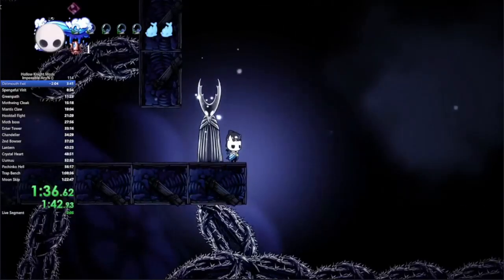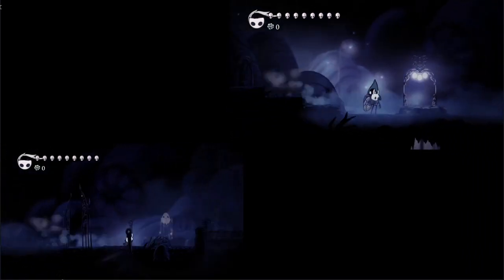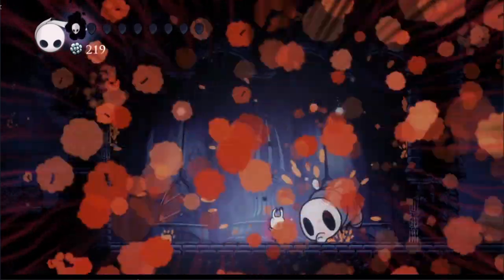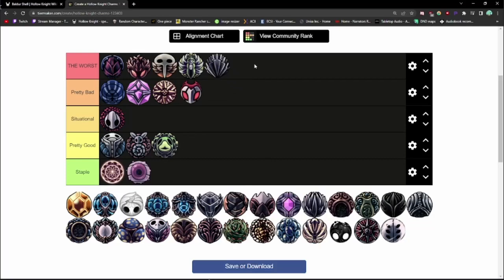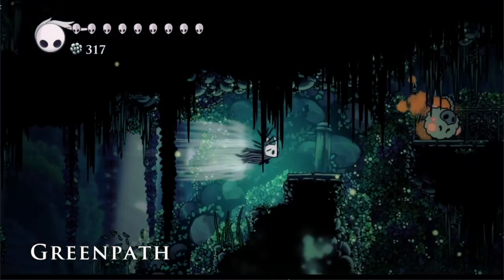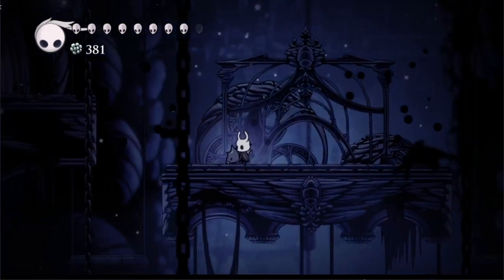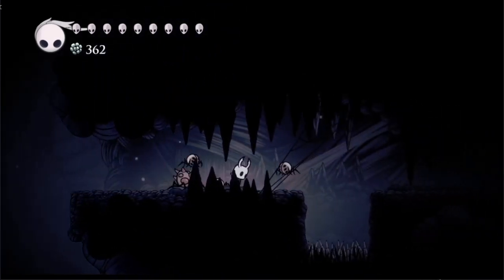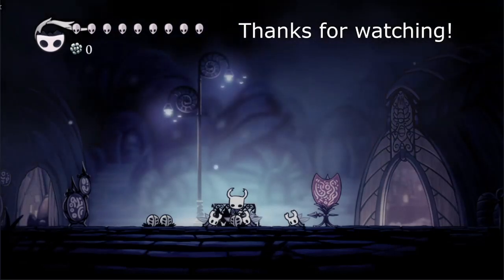What is the WORST charm in Hollow Knight? aka The Only Charm Guide You'll Ever Need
So glad I was able to get this video out. I had a scare when my editing software repeatedly crashed when I tried to export the video. The workaround I used caused that little mark in the top left to appear, sorry I couldn't get it to work any better.

Anyways, what do you guys think is the worst charm in the game? I'd love to hear your thoughts, I literally read every comment. Hope everyone has a great day!